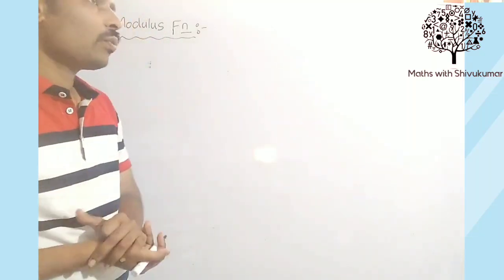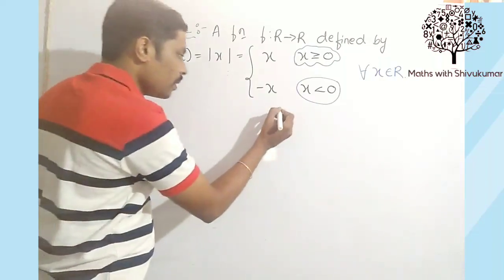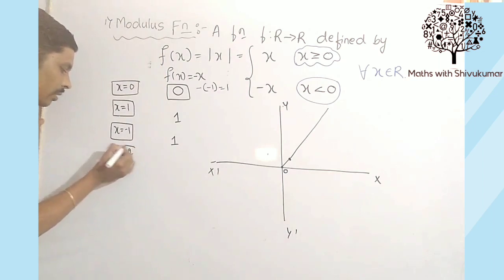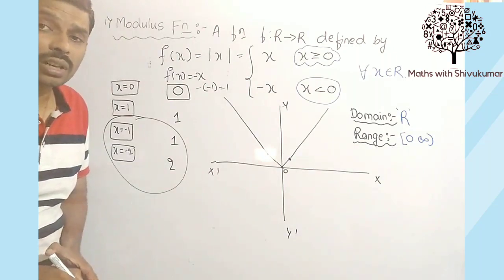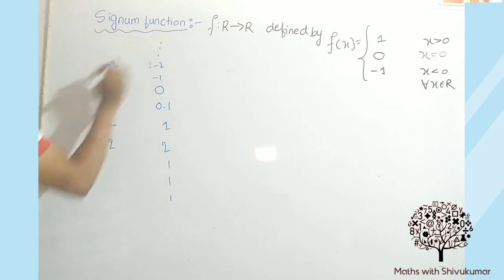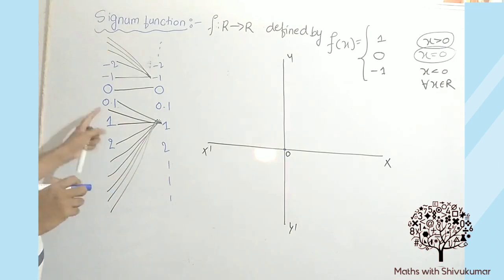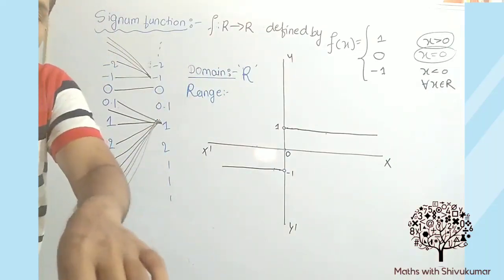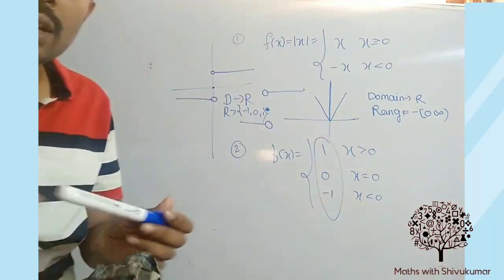class11function graphs relationandfunctions